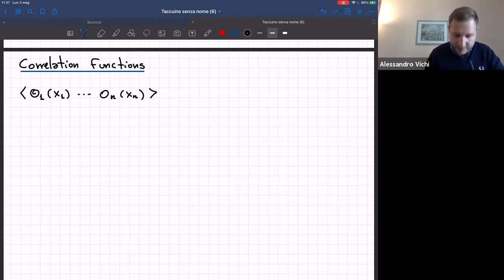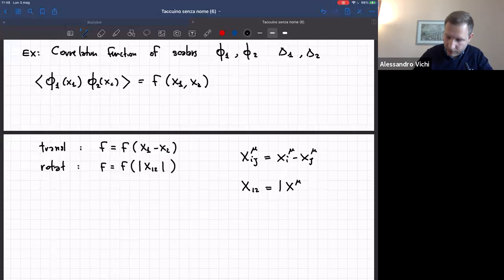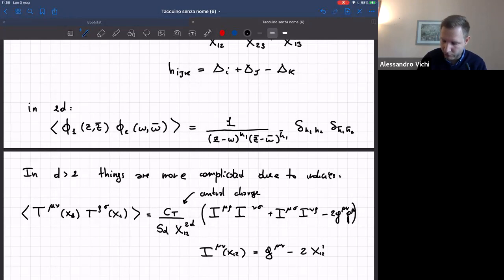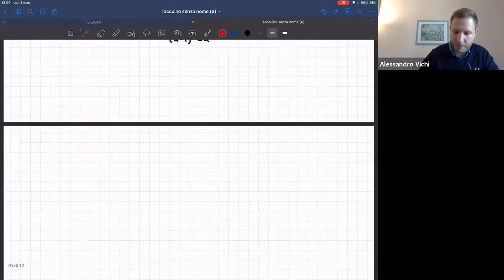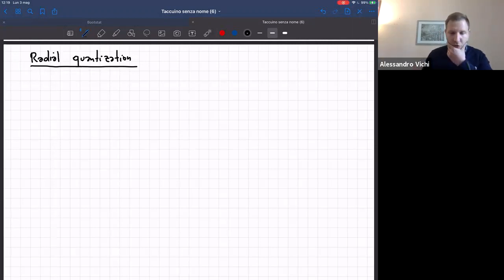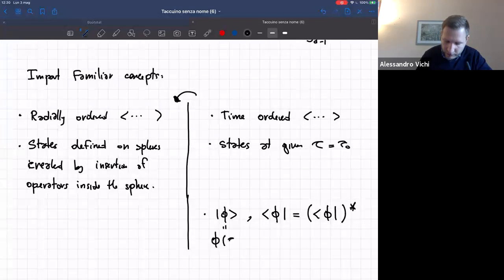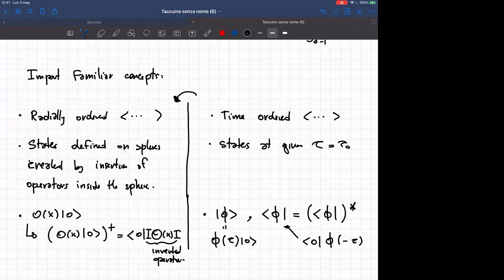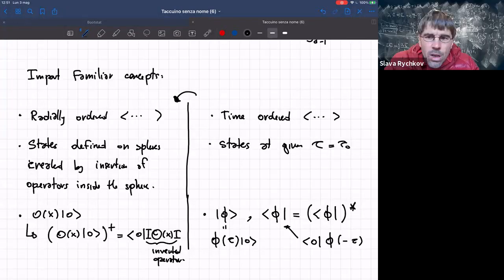[2/4] Vichi, Introduction to the numerical conformal bootstrap, Bootstat 2021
Lecture 1:
- Introduction
- Conformal symmetry in D≥2 dimensions
- Unitarity/reflection positivity

Lecture 2:
- Operator Product Expansion and conformal blocks
- Crossing equations

Lecture 3:
- Recasting crossing symmetry as a convex optimisation problem (main logic)

Lecture 4:
- Applications of the numerical bootstrap: the Ising model in D=2,3 dimensions